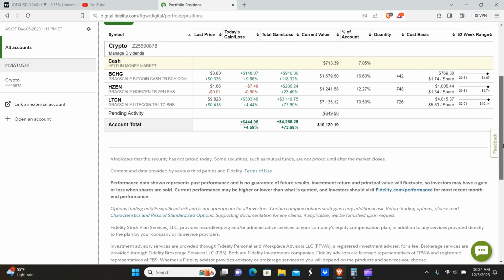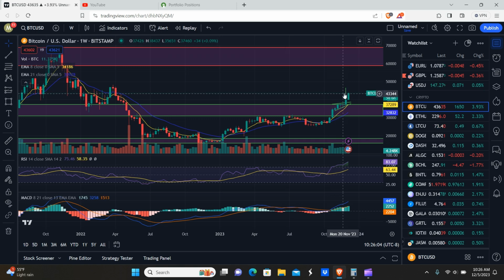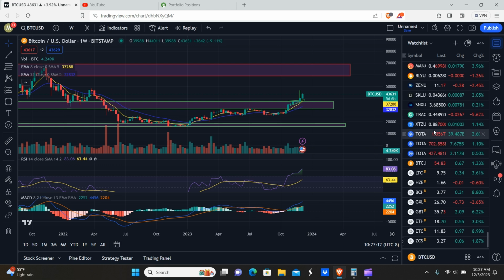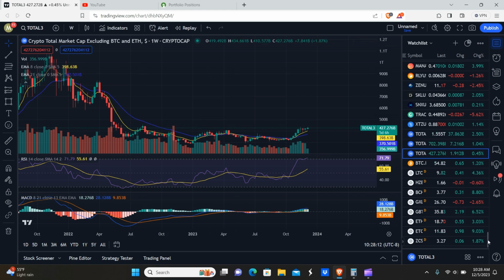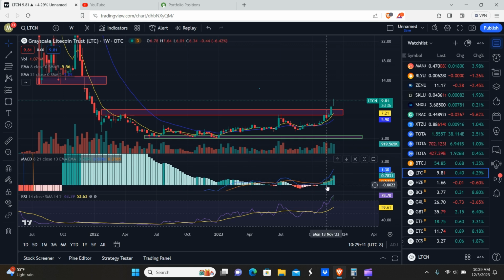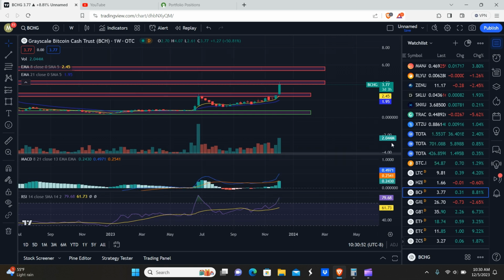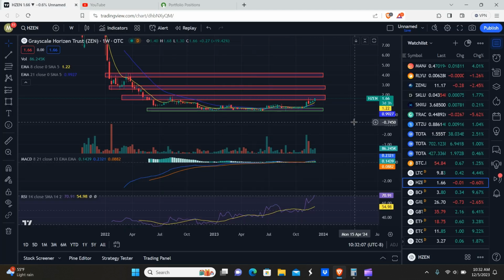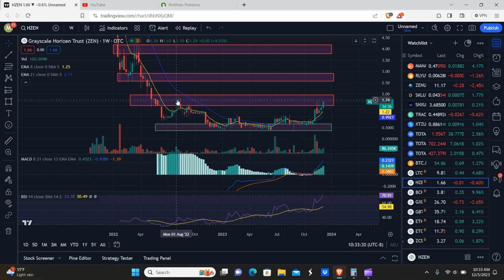LTCN BCHG HZEN Update - Where is the price Heading?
Hello everyone! So today we're going to be going over the ltcn, bchg, and hzen stocks and also our trades in them, and what we're doing at this point. These are the Grayscale Litecoin Trust, Grayscale Bitcoin Cash trust, and Grayscale Horizen Trust.